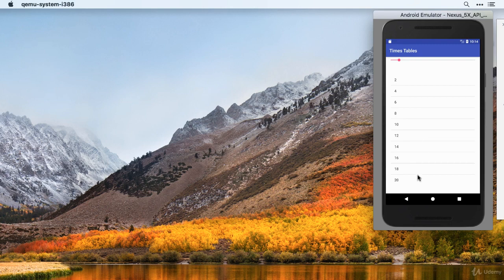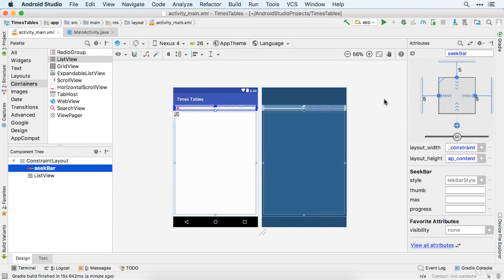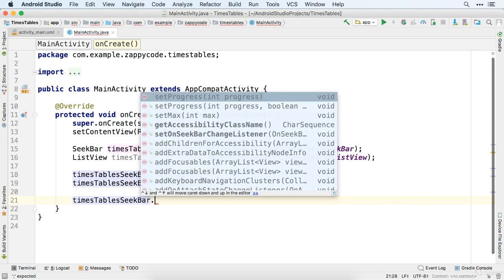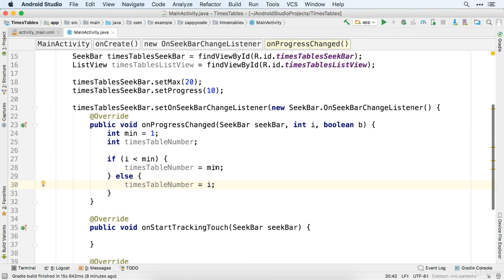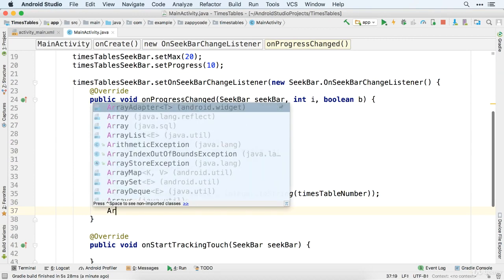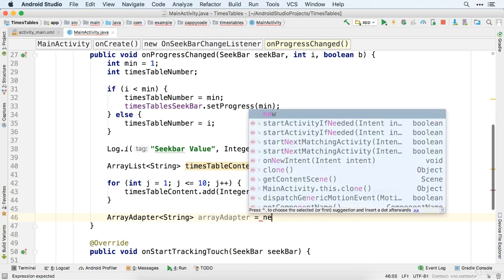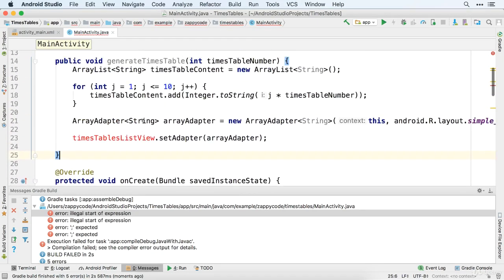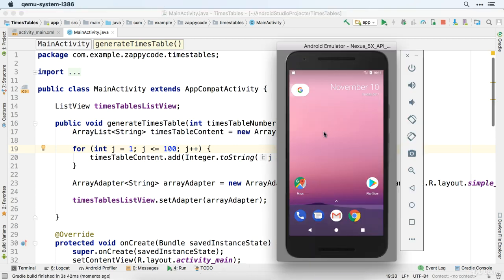Make a Time Table App | Android App Development Tutorial For Beginners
In this tutorial we will learn how to make a time table app in android studio.